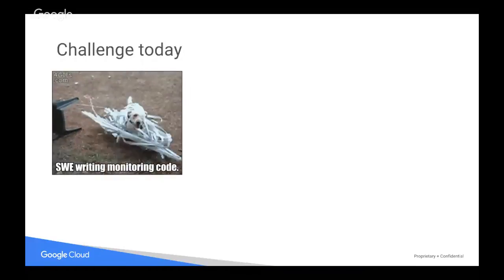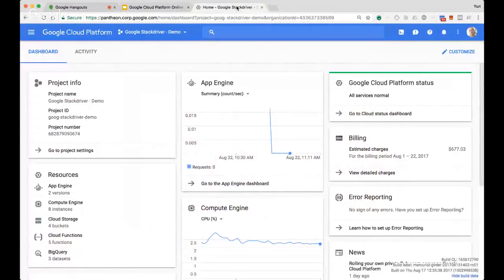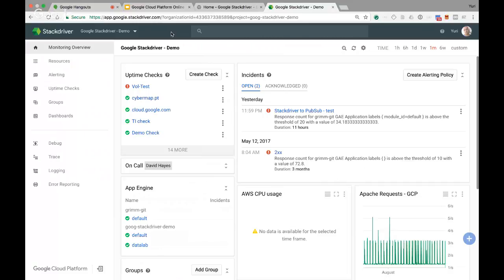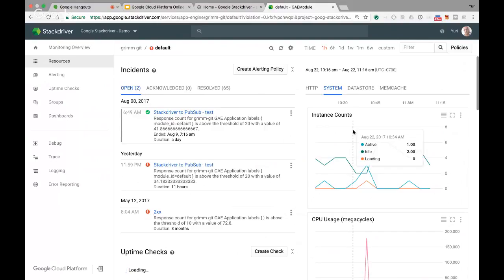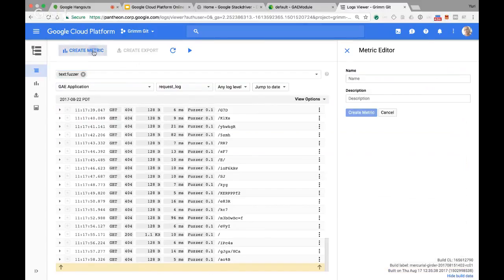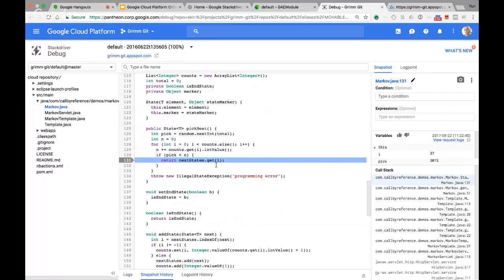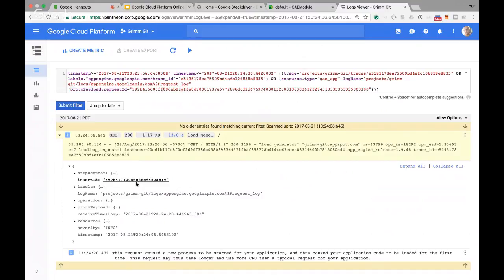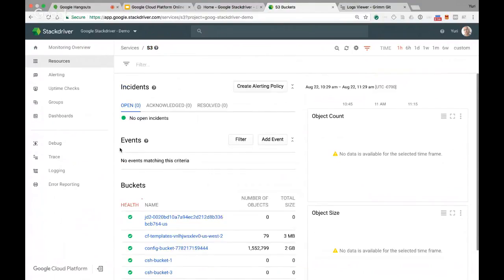GCP Online Meetup #25: Something broke, what now? Manage your GCP and AWS app with Stackdriver!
Customers running services on GCP or AWS often assume that managing service performance is not necessary or can be addressed by scaling the infrastructure.  Join us this week to learn how to use Google Stackdriver to monitor your services, identify performance issues, and trace and debug your code, and save money on infrastructure!